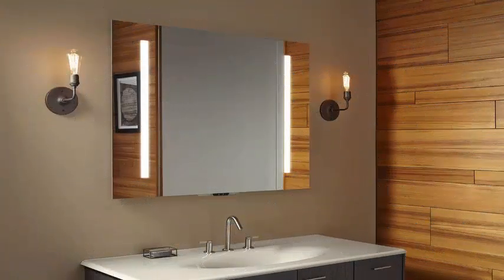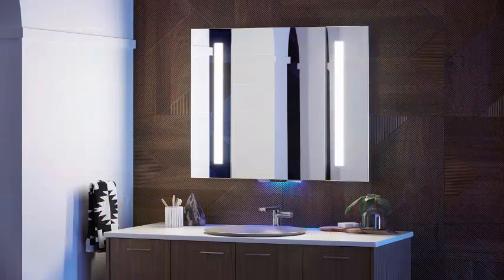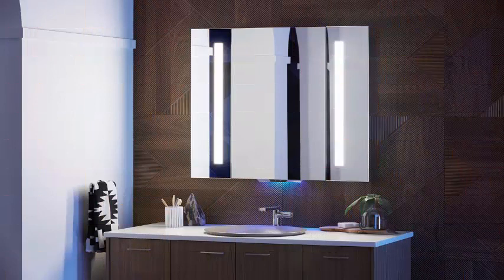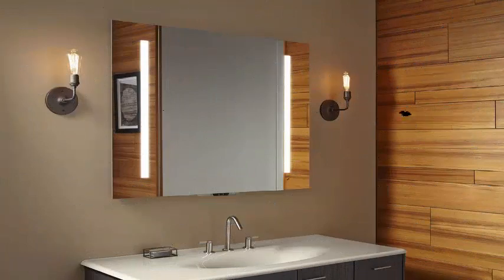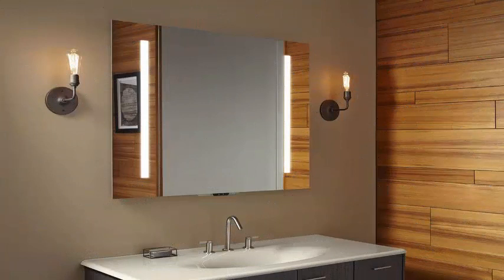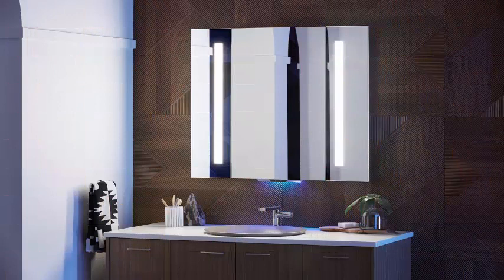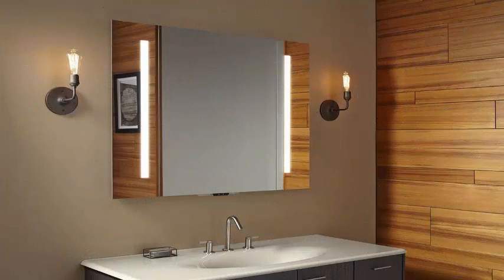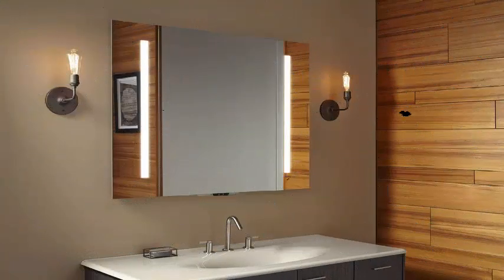Intelligent mirror can control a new product line called Kohler Konnect.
Kohler is adding more non-contact, speech-based interactions in the bathroom and kitchen with a new line of smart products called Kohler Konnect. Under your new line, everything from the faucet to the toilet and bathtub can be controlled through voice commands, using an intelligent mirror as the main control center.

The Verdera mirror, like many smart products you'll see at CES, has Amazon's built-in Alexa so you can ask it to read the news, adjust the lighting in the mirror or control other devices paired in the house. It has a built-in dual microphone and a sealed housing to protect the technology from water splash or condensation damage. The Verdera can also detect movement to illuminate a soft night light when he realizes that the user is walking towards the mirror. The Verdera mirror will be the first item on the Kohler Konnect line that will go on sale in March. It will also be sent initially with only Alexa; Google Assistant assistance is on the platform, but Kohler has not shared a specific date to wait for that update.